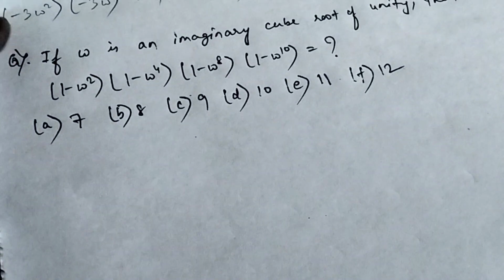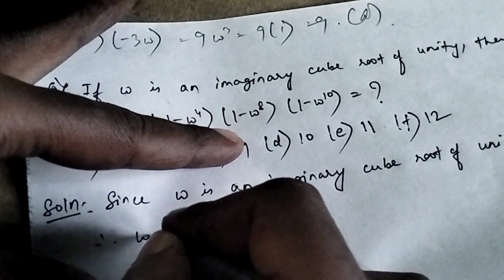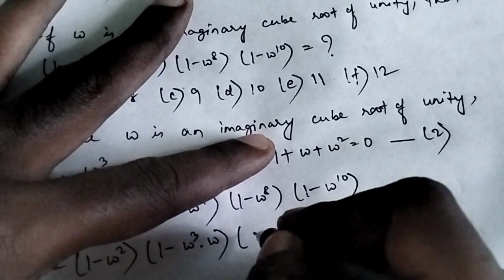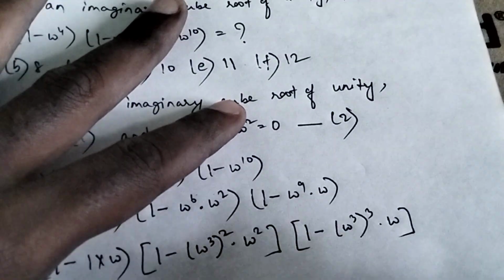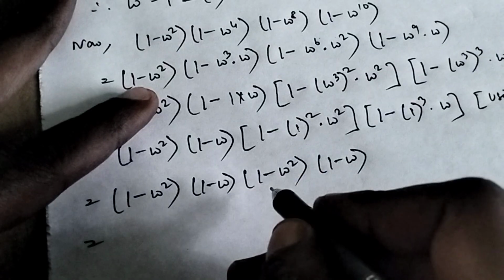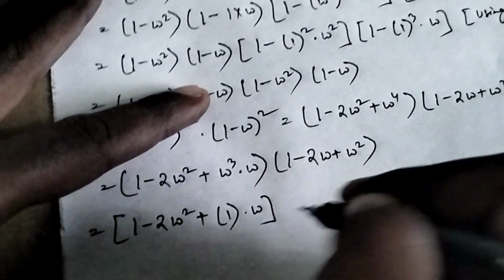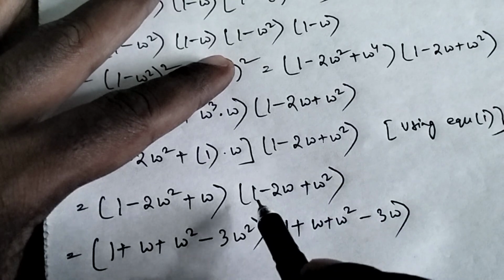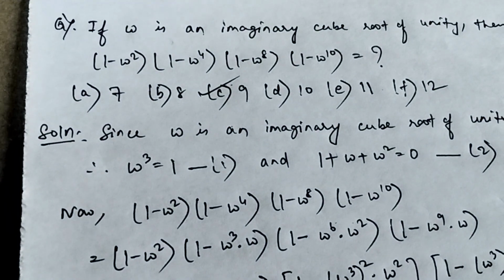Mathematics for Competitive Exams